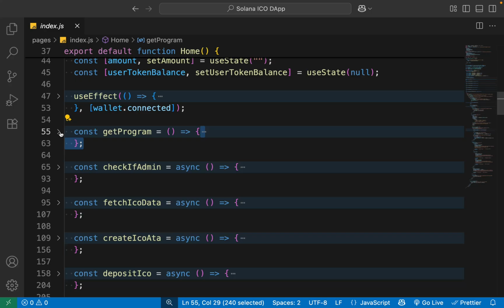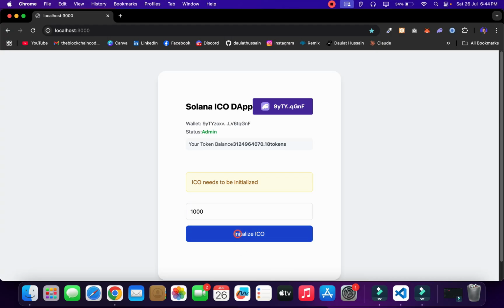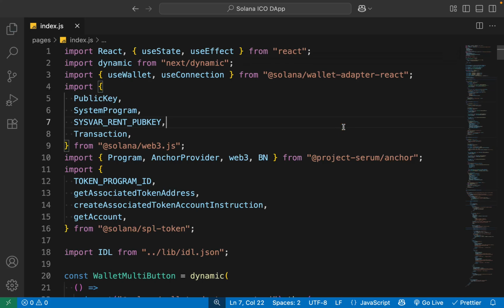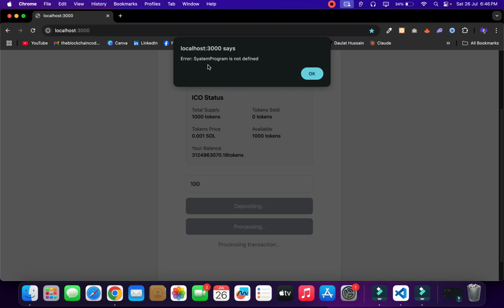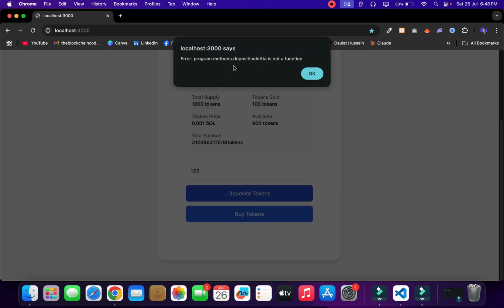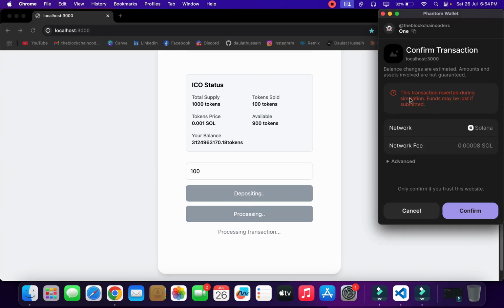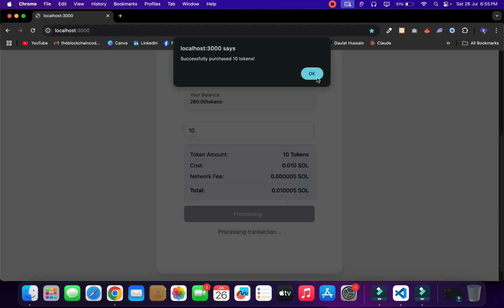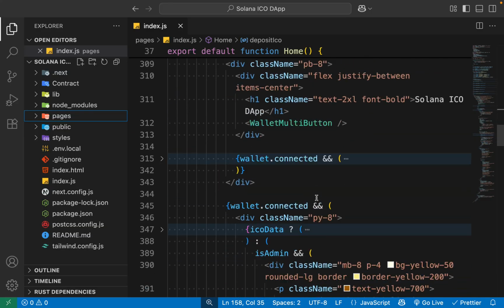Launch Your Own Solana SPL ICO DApp & Sell Your Crypto Token | Complete Solana Developer Project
Solana SPL ICO DApp

Ready to bring your crypto idea to life? In this Solana developer project, you’ll learn how to create and deploy your own Solana SPL ICO DApp to sell your custom cryptocurrency on the Solana blockchain. We’ll cover everything step by step — from minting SPL tokens, setting up the ICO smart contract, to building and deploying a modern, user-friendly DApp that connects to Phantom wallet. Perfect for developers and blockchain enthusiasts who want to master Solana development and launch real-world crypto projects.

👉 What you’ll learn:
✅ Mint and manage SPL tokens
✅ Create and deploy an ICO smart contract
✅ Build a responsive DApp with wallet integration
✅ Launch your token sale on Solana devnet & mainnet

Start building your Solana ICO DApp today and take your blockchain development skills to the next level! 🌟